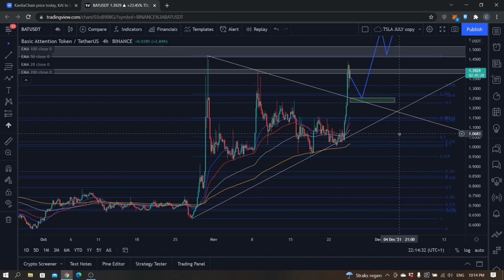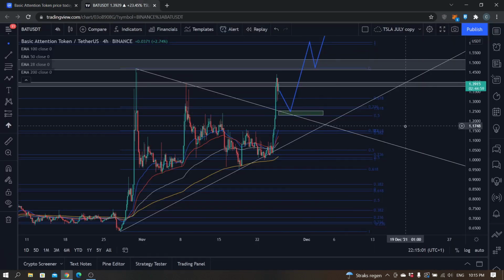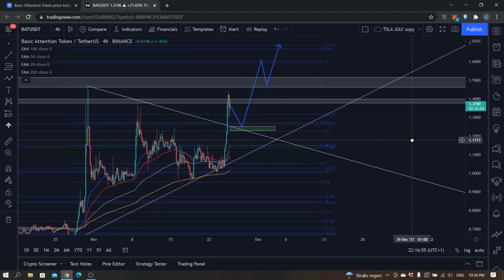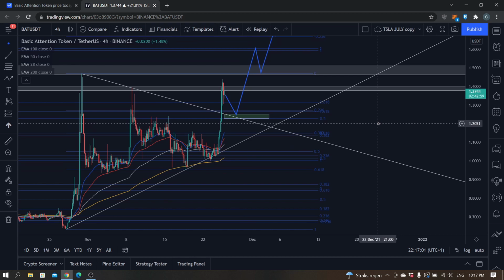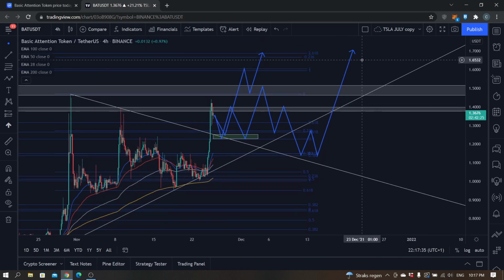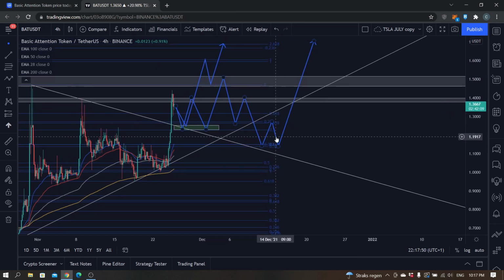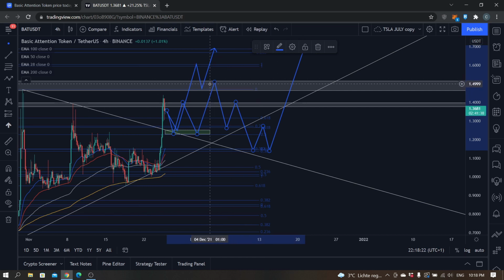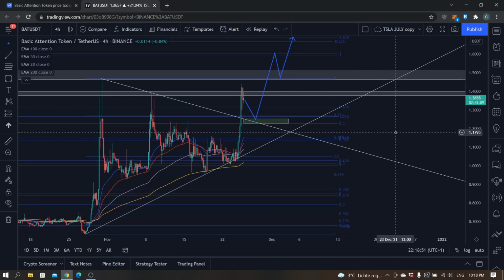Basic Attention Token Price Prediction & Analysis 2021 (BAT) | CAN WE BREAK THIS CONSOLIDATION?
BAT Price Prediction: Basic Attention Token is moving again finally! Now it is at the upper bound of some sort of a consolidation and therefore we are at an interesting price area to do an analysis!

Cilinix FX Capital strives to provide honest educational material for Forex, Investing, the Cryptocurrency sphere and Personal Finance. Our vision was established because of the insane amount of scammers and people, who are not honest about trading, crypto and investing, there is in the entire industry. We want to make a difference by providing free education and honest advice without making false promises that you will easily become rich and wealthy.